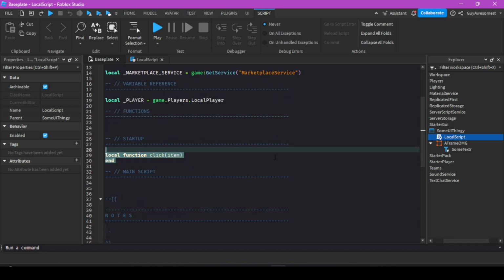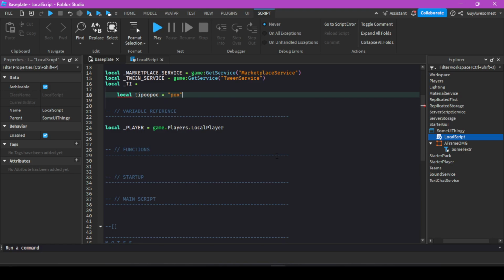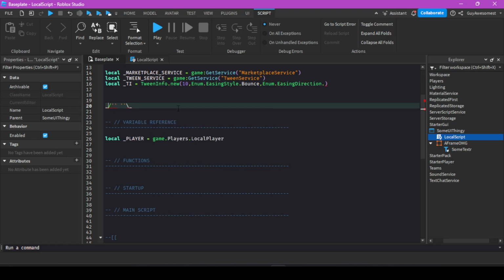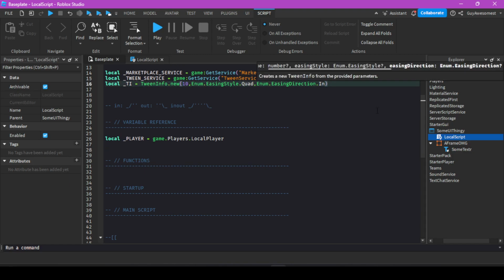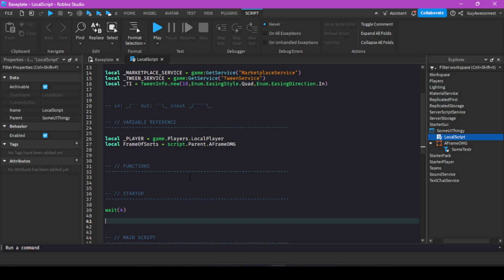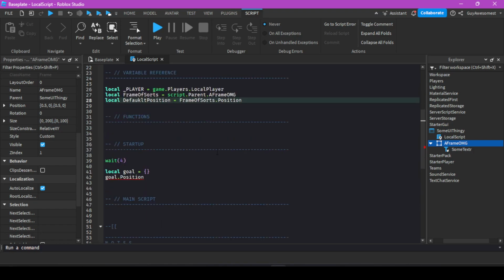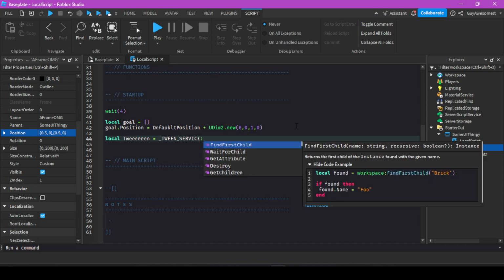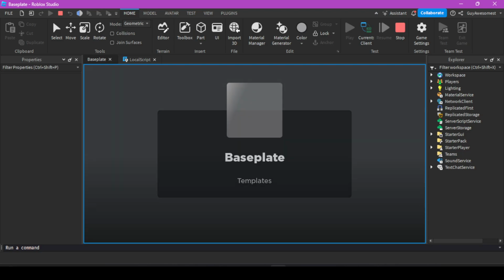How To Tween an Object | Roblox Studio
How To Tween an Object in Roblox Studio

local _TWEEN_SERVICE = game:GetService("TweenService")
local _TI = TweenInfo.new(10,Enum.EasingStyle.Quad,Enum.EasingDirection.In)

-- Hello YouTube this is in the description & thumbnail

-- in: _/'' out: ''\_ inout _/''''\_

local FrameOfSorts = script.Parent.AFrameOMG
local DefaukltPosition = FrameOfSorts.Position

wait(4)

local goal = {}
goal.Position = DefaukltPosition + UDim2.new(0,0,1,0)

local Tweeeeeen = _TWEEN_SERVICE:Create(FrameOfSorts,_TI,goal)
Tweeeeeen:Play()

Like the vid & Share it! 🤗
STAY AWESOME!